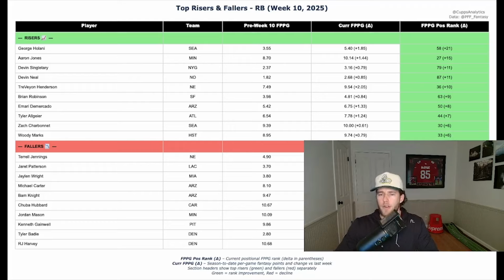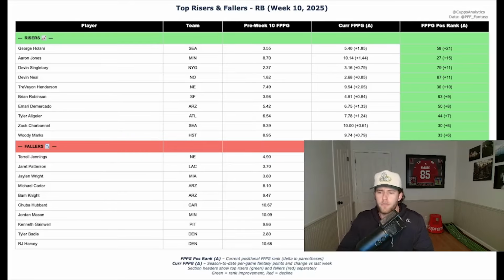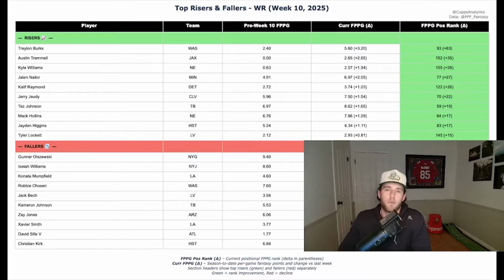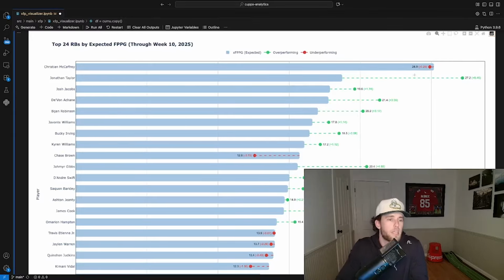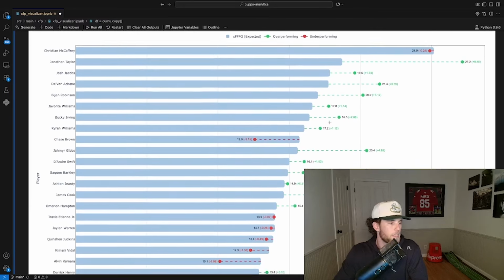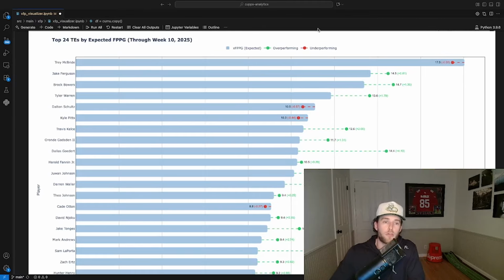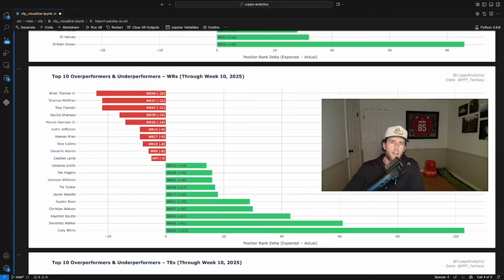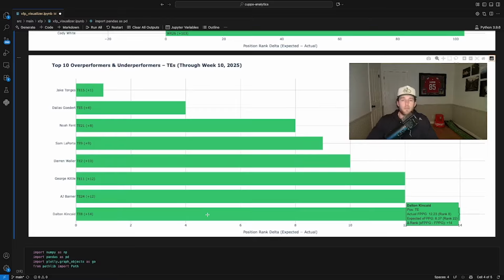Data-Driven Fantasy Takeaways After Week 10 || CUPPS Analytics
In this breakdown, I dive into the key fantasy football takeaways from Week 10 of the 2025 NFL szn:

- Fantasy Production vs Expected Fantasy Production (xFP)
- Usage trends and player roles
- Who’s overperforming vs. underperforming
- Biggest buy/sell candidates

This report highlights the most crucial fantasy players across the league, and hopefully it helps give you the analytical edge in your leagues.

Follow along for weekly reports and data-driven fantasy football analysis!

Intro/Outro Song: something to you - lucidbeatz

TIMESTAMPS:
0:00 Intro
0:45 Chart #1: Top 10 Risers & Fallers
01:44 George Holland
02:50 Aaron Jones / Jordan Mason
03:18 Devin Singletary / Tyrone Tracy
03:34 TreVeyon Henderson
04:43 Woody Marks
05:18 Terrell Jennings
05:36 Cardinals Backfield + Trey Benson Return
06:34 RJ Harvey
07:33 Treylon Burks
08:25 Kyle Williams
09:07 Jerry Jeudy
09:47 Jayden Higgins
10:19 Tyler Lockett
11:01 George Kittle
11:33 Theo Johnson
11:50 Cade Otton
12:19 Hunter Henry
12:37 Chart #2: Top 24 Players by Expected FPPG
14:18 Christian McCaffrey
15:15 Jonathan Taylor
17:06 De’Von Achane
17:39 Jahmyr Gibbs
18:38 Ja’Marr Chase
18:52 Davante Adams + Puka Nacka
19:15 JSN
19:50 Nico Collins
20:45 Troy Franklin
21:12 Trey McBride
22:52 Brock Bowers
23:10 Tyler Warren
23:47 Chart #3: Top 10 Overperformers & Underperformers
24:46 Chase Brown
25:25 Trey Benson
25:36 Alvin Kamara
26:00 Javonte Williams
26:22 James Cook / Jahmyr Gibbs
26:40 Kenneth Walker
26:53 Breece Hall
27:19 Tetairoa McMillan
28:19 Rashid Shaheed
28:25 Marvin Harrison
28:40 Justin Jefferson
29:08 Keenan Allen
29:40 Kyle Pitts
30:24 Cade Otton
30:43 Dalton Schultz
30:56 Dallas Goedert
31:11 Sam LaPorta
31:26 Dalton Kincaid
32:00 Like Comment Subscribe!